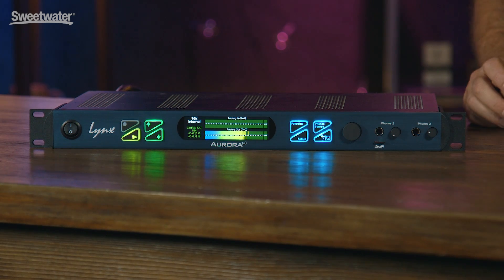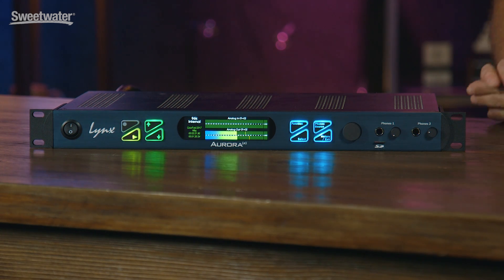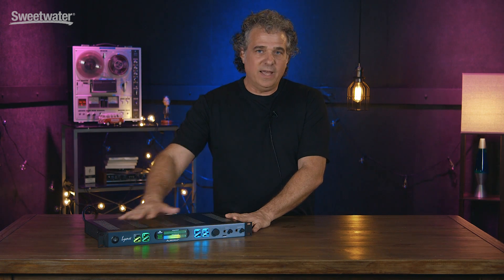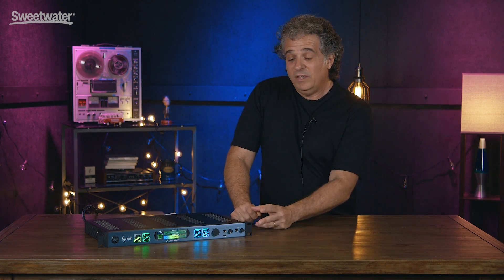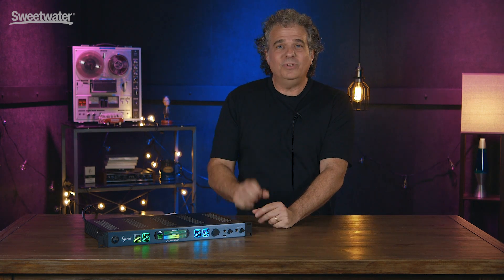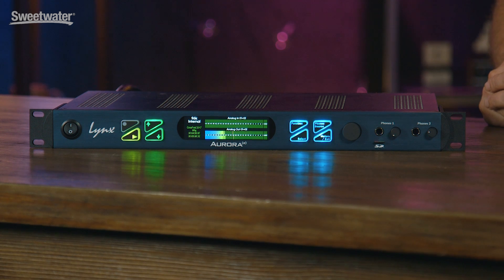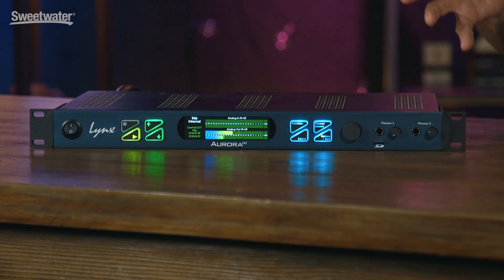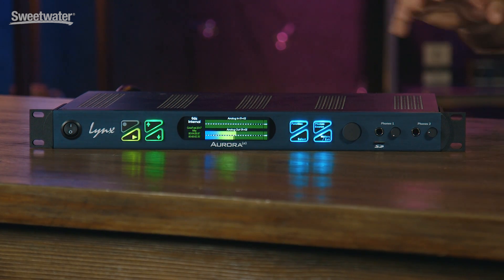Lynx Aurora (n) Converter Overview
Live at GearFest 2017: Albert Margolis from Lynx gives an overview of the Aurora (n) converter platform!